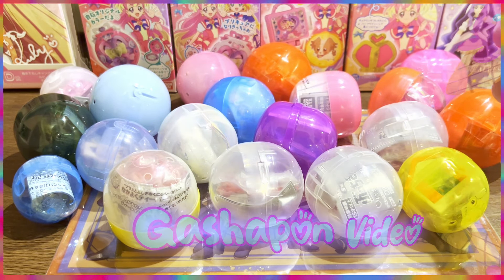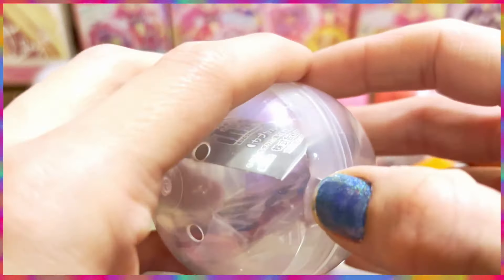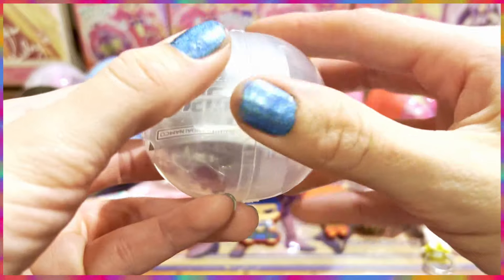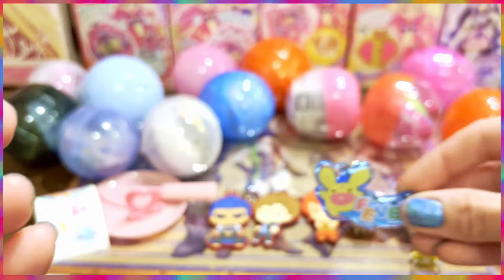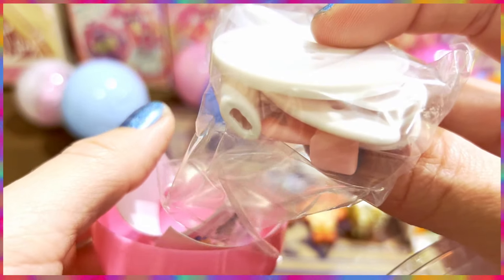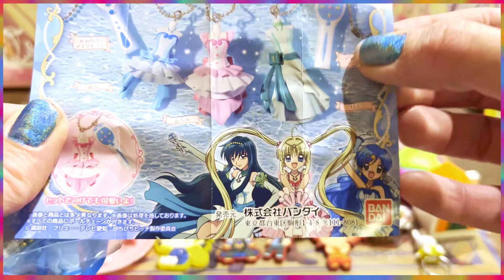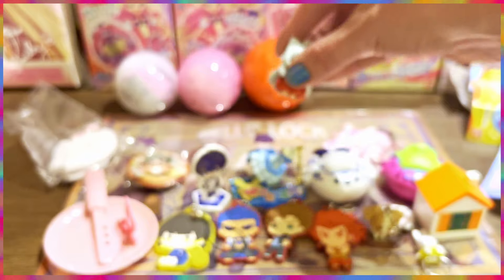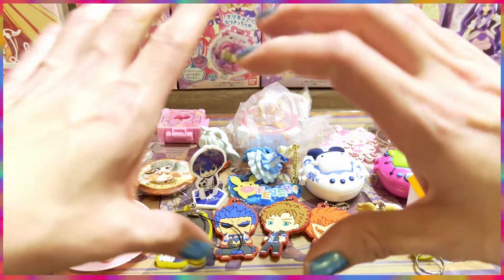Unboxing 20+ Capsule toys from Japan